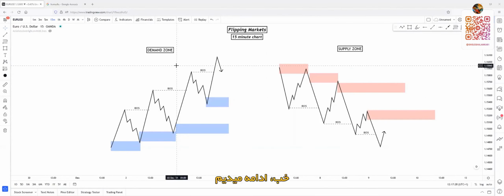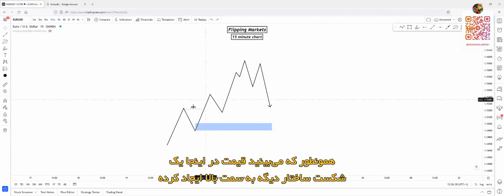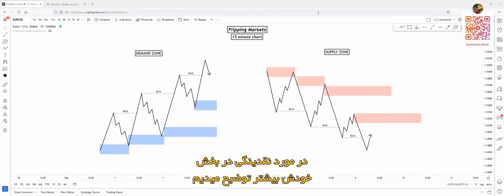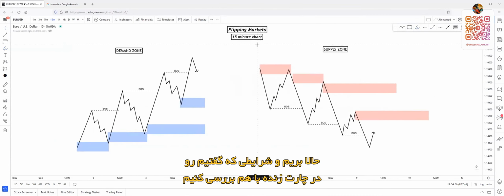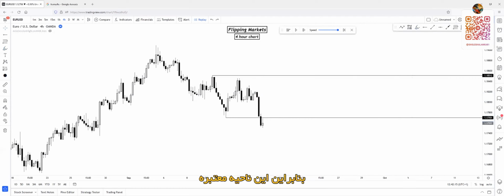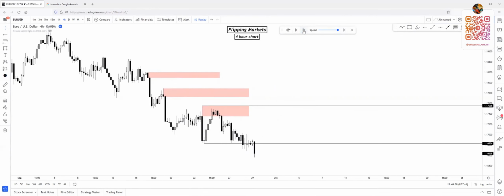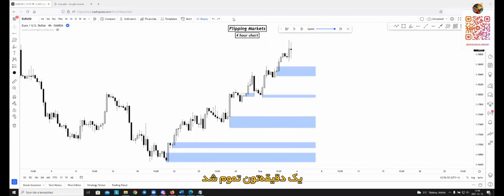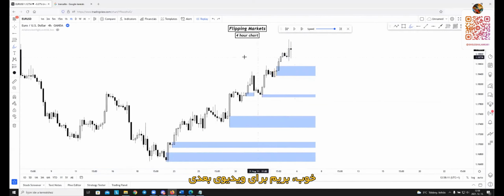1.1 Supply and Demand Basics